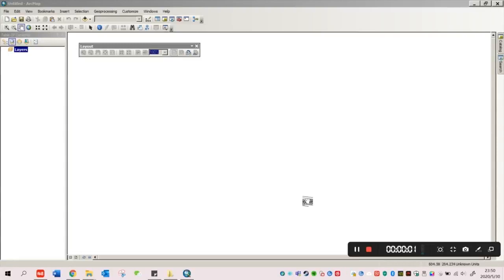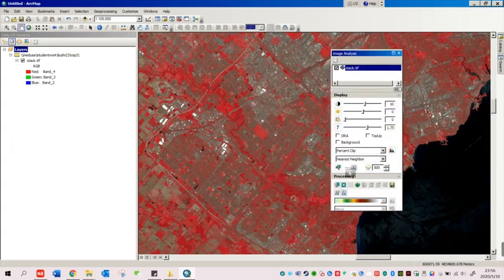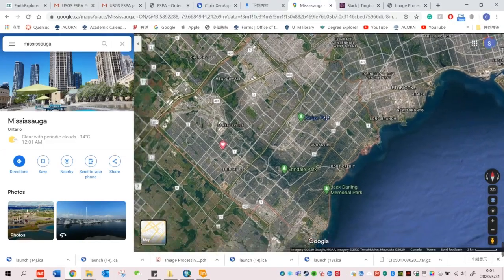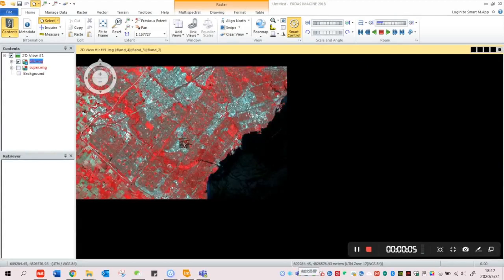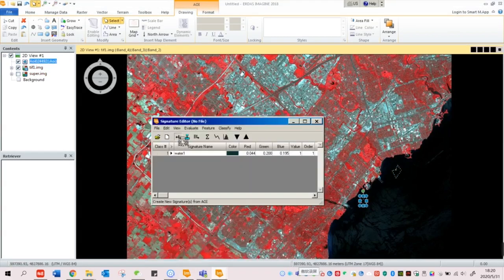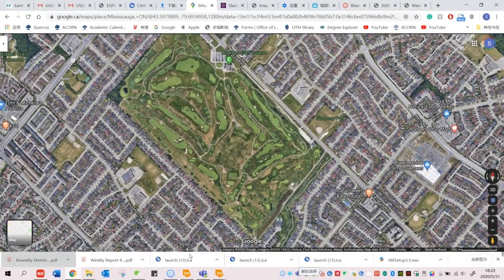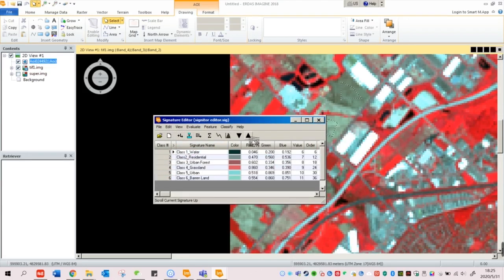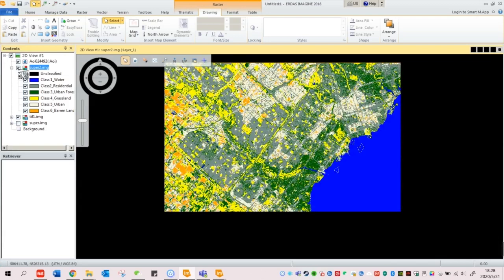Unsupervised Classification and Supervised Classification Using Erdas